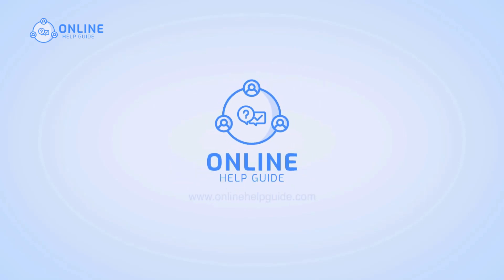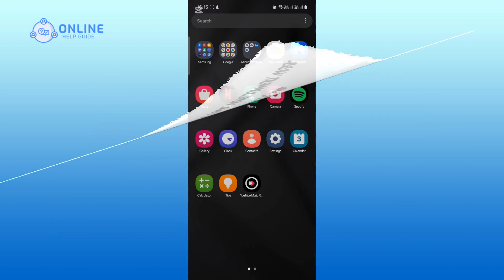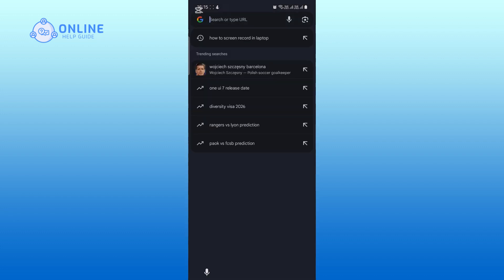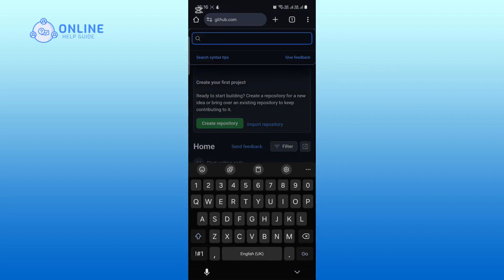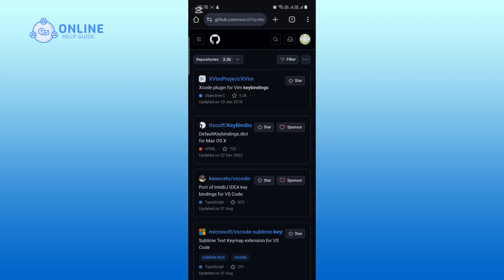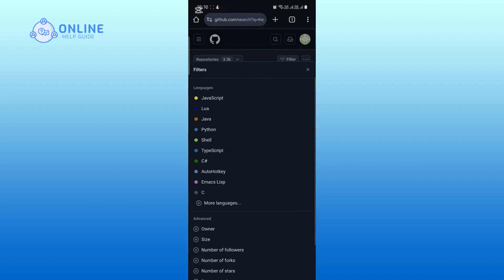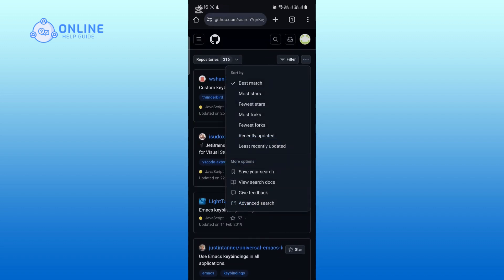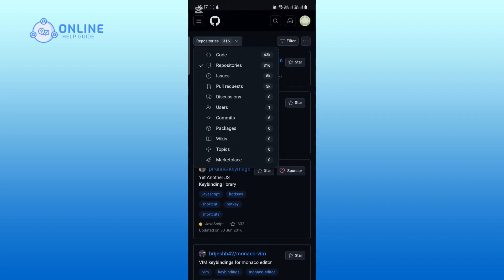How To Search in GitHub 2024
Learning how to effectively search on GitHub helps you find repositories, projects, and profiles to enhance your development work.
Let’s get started on how to search on GitHub.

First, open your browser and type "GitHub" in the search bar, then press Enter.
Tap on the search icon in the top right corner of your screen. Here, you can search for anything you want. For example, let’s search for “keybind.”
After searching, you will see several results related to your query.
Tap on the filter icon to refine your search by languages or other advanced options.
If you tap on the three dots icon, you can sort the results by options like Most Stars, Least Stars, and more.
Tap on Repositories to open a dropdown menu and filter your results by code, issues, pull requests, and other categories.

And that’s how you can search on GitHub!